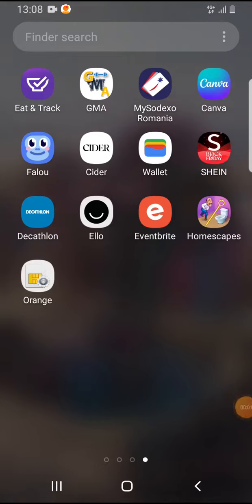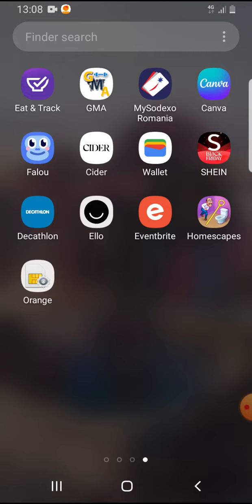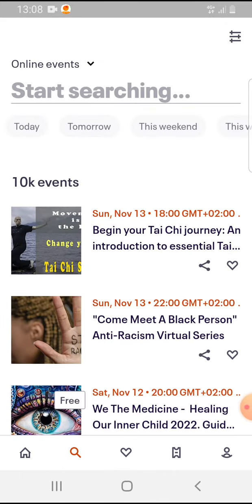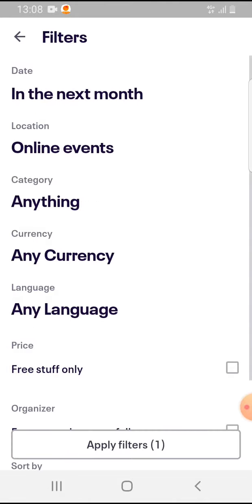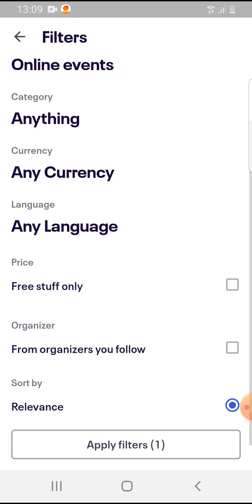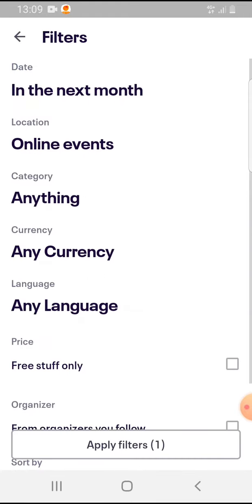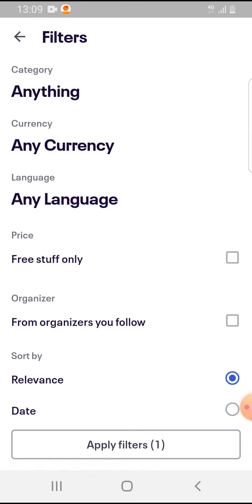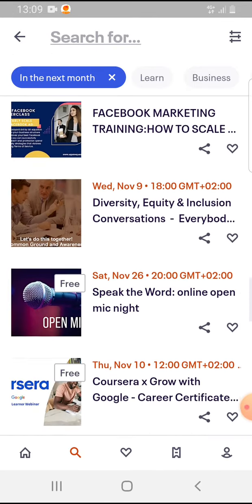How to apply filters on searches in Eventbrite?